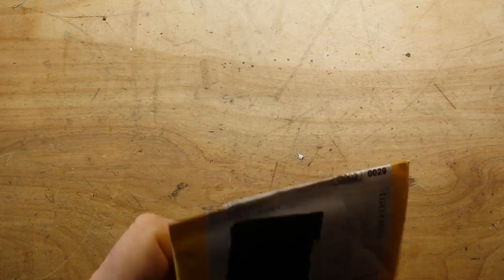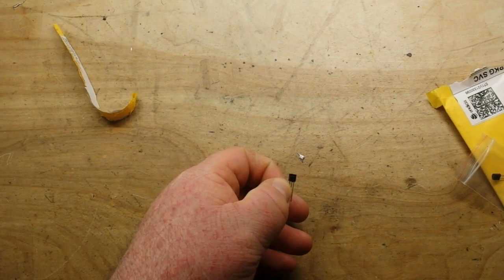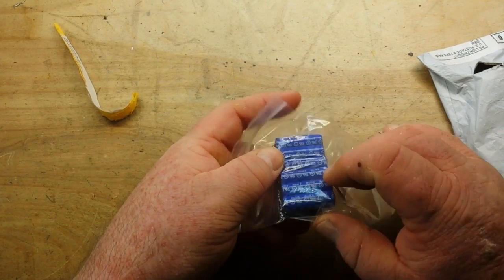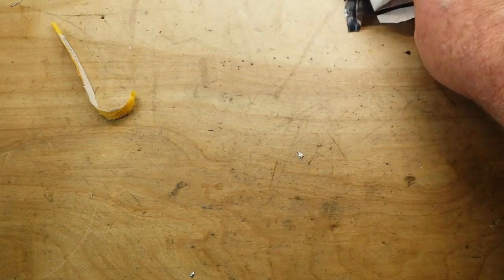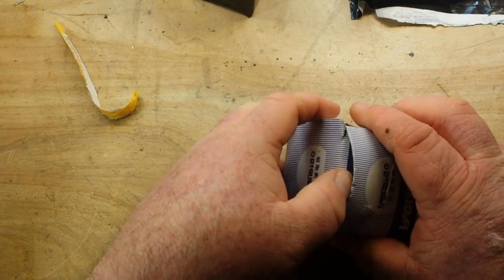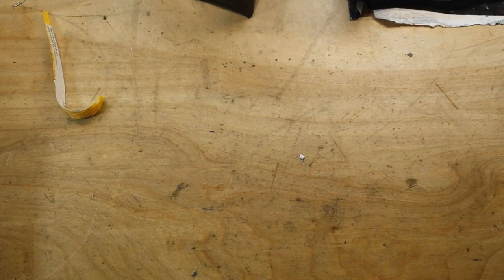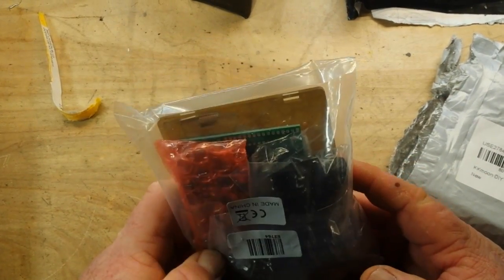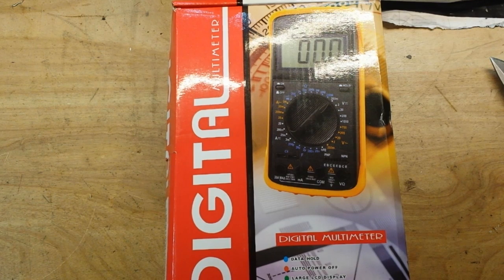The Slow Boat from China #15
1.JFET. Chanzon DB3 DIAC Bidirectional Trigger Diode 2A 32V. $5.85
2.Supercap board. J201 TO92 Jfet N-Channel. $5.32
3.Button-style supercaps. 5.5V 4F Farad Ultracapacitor .$39.97
4.Ameter. Analog Panel Ammeter. $5.89
5.Diacs. DB3 DIAC Bidirectional Trigger Diode. $5.85
6.Triac
7.DMM Kit. unknown

8.Calculator kit. KKmoon DIY Calculator Counter Kit. $14.99

FAQ:
Current: Retired
Health: BAD (Congestive Heart Failure, make hands and feet swell like balloons)